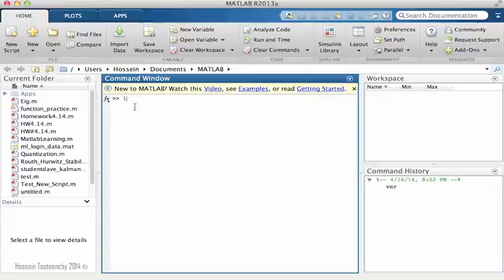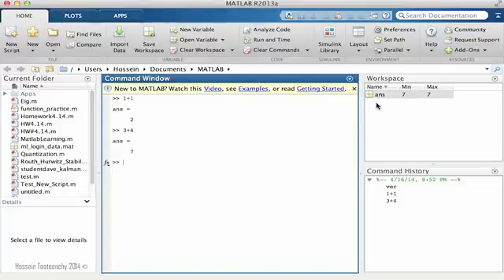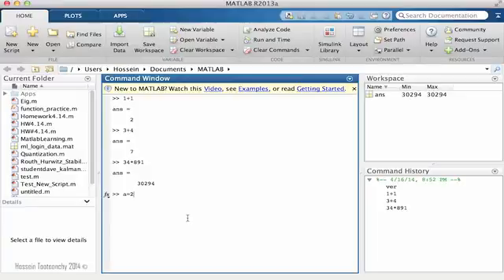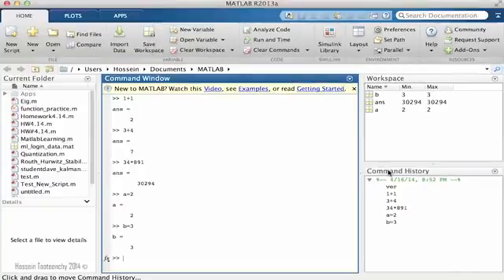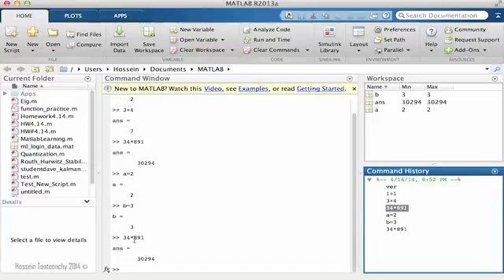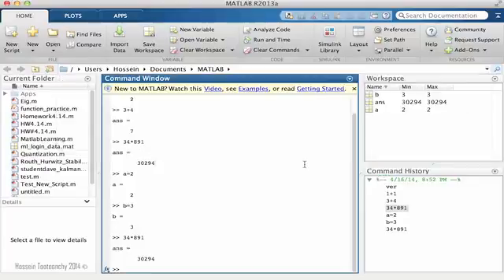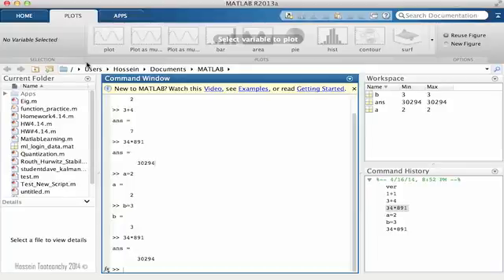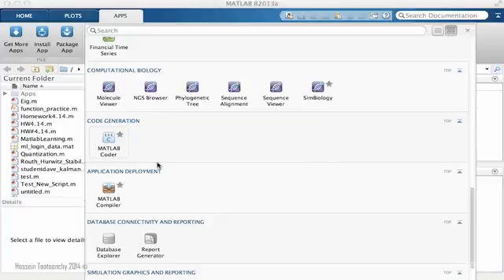002 Matlab GUI (User Interface)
Matlab GUI (User Interface)